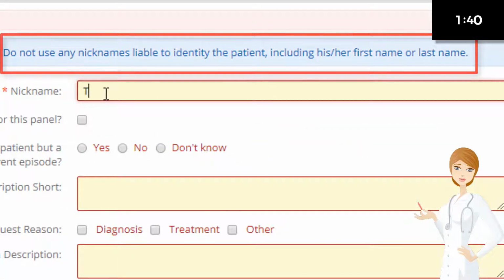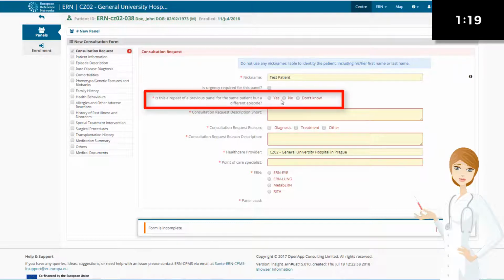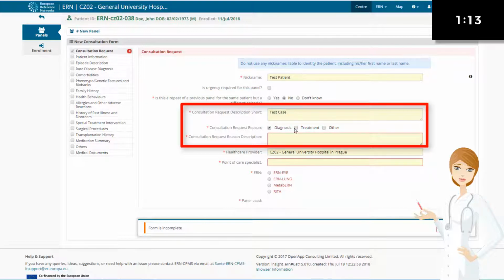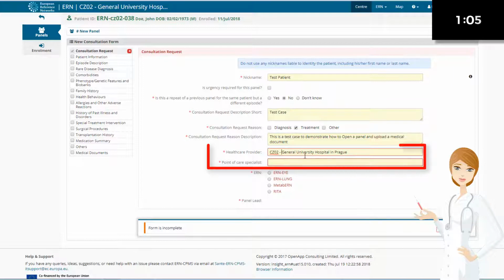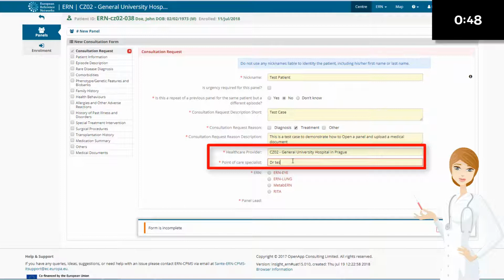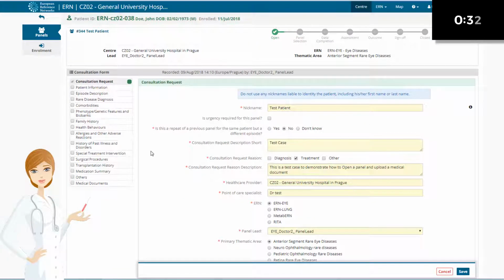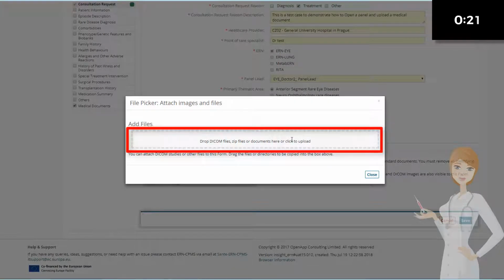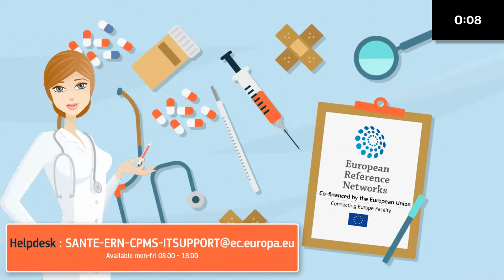Clinical Patient Management System - Starting Panel and upload File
The Clinical Patient Management System (CPMS) aims at supporting ERNs in improving the diagnosis and treatment of rare or low prevalence complex diseases across national borders of Member States in Europe. The system enables healthcare professionals to upload patient cases and collaborate with other healthcare professionals to provide diagnosis, care and treatment.

The following short video explains how clinicians can create a case discussion panel and how they can upload clinical files (DICOM images, PPT presentations) to CPMS.